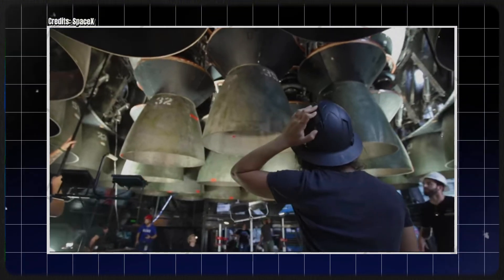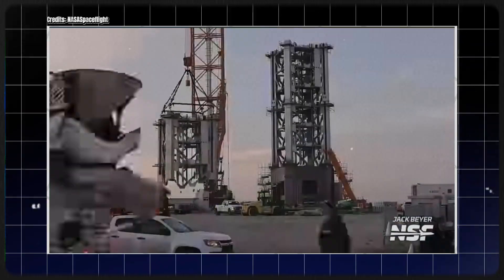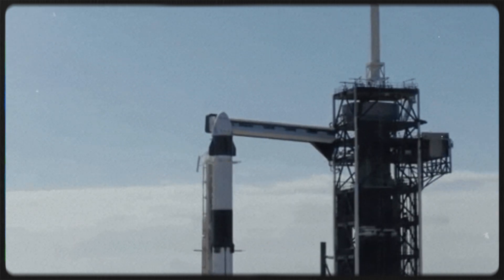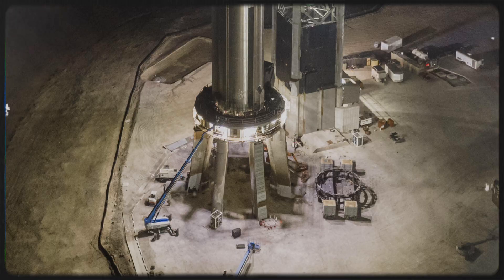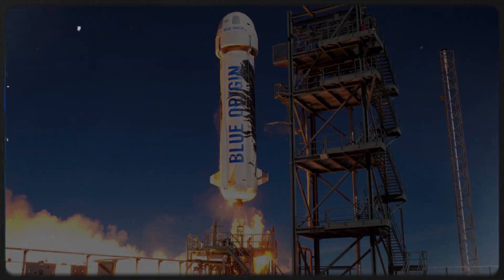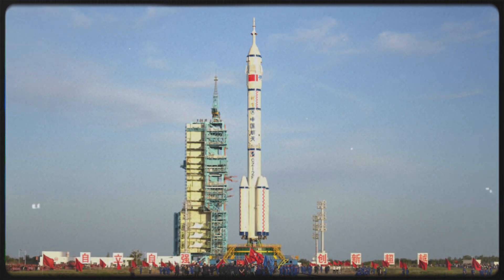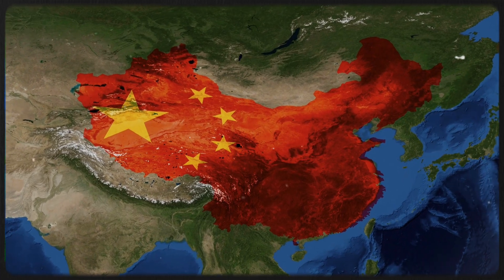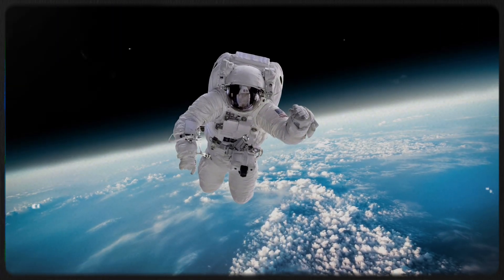How Elon Musk Will Redesign The SpaceX Starship Launch Mount!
Join us as we dive into Elon Musk's groundbreaking redesign of the SpaceX Starship launch mount in 2024! 🚀 In this video, we explore the innovative engineering and cutting-edge technology that make this redesign a game-changer for space exploration. From enhanced structural integrity to improved launch capabilities, we'll break down every detail of the new launch mount and its significance for future missions.

Discover how these advancements will impact SpaceX's ambitious plans for Mars colonization and beyond. We'll also discuss the challenges faced during the redesign process, exclusive behind-the-scenes footage, and expert insights into what this means for the future of space travel.

Whether you're a space enthusiast, an aspiring engineer, or just curious about the latest in aerospace innovation, this video is packed with fascinating information.